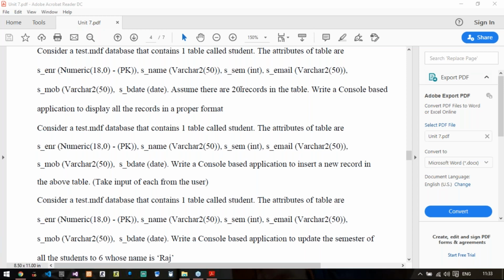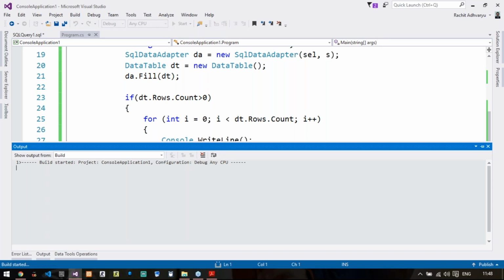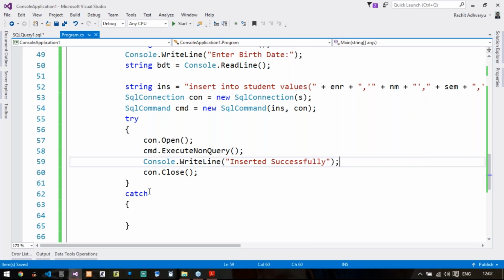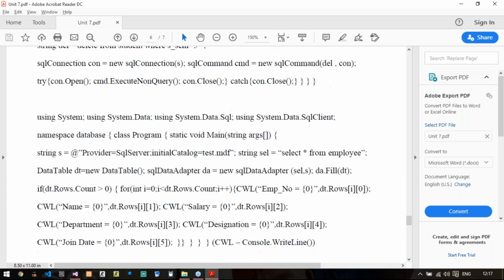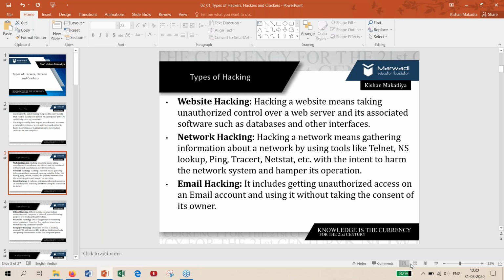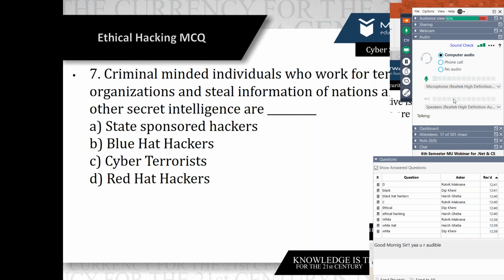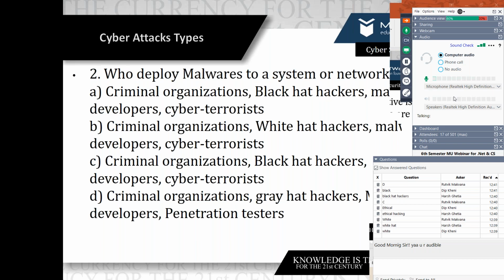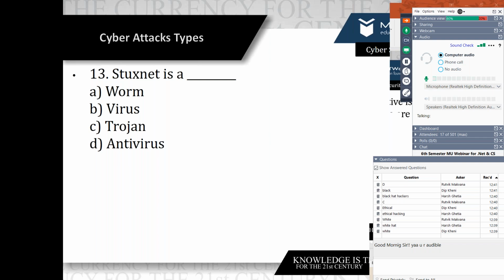6th Semester MU Webinar for Net & CS-31-3-2020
.Net: Example of ADO.Net & Question Bank Discussion

CS: Types of Hackers, Hackers and